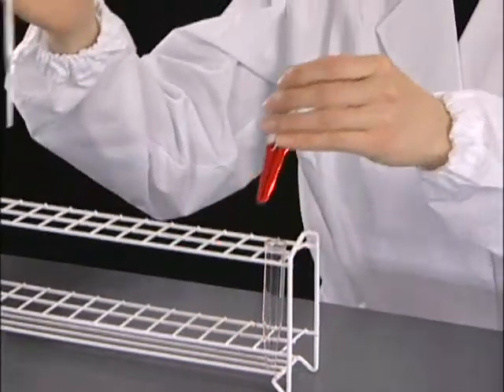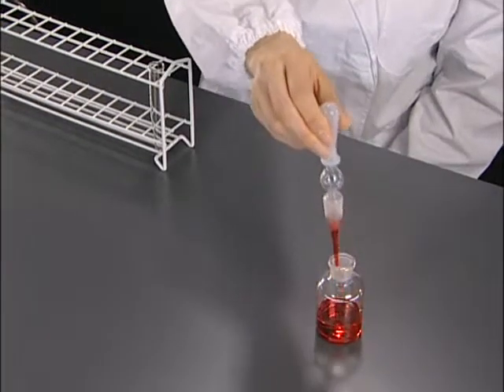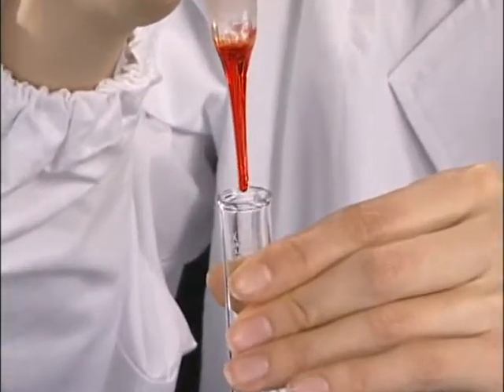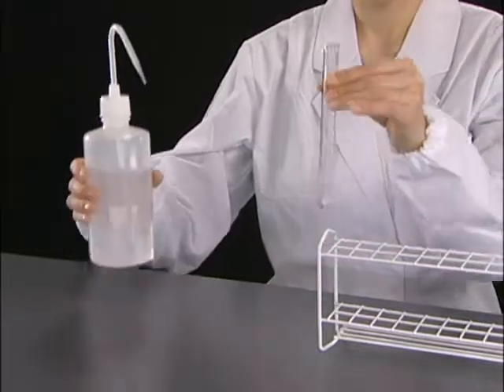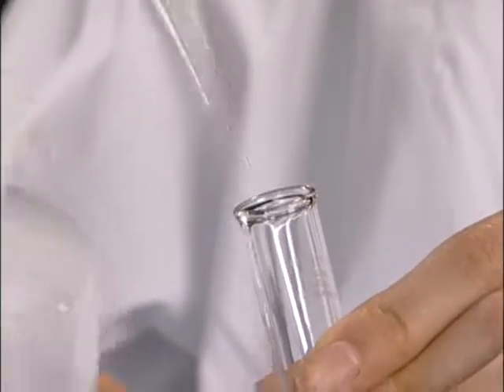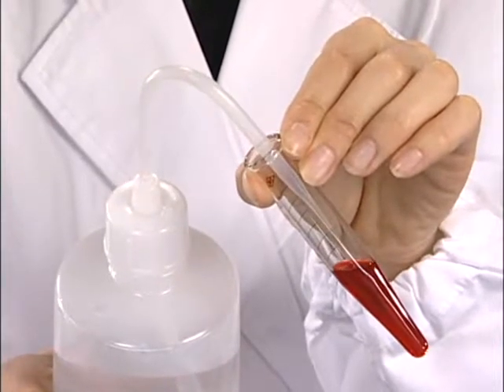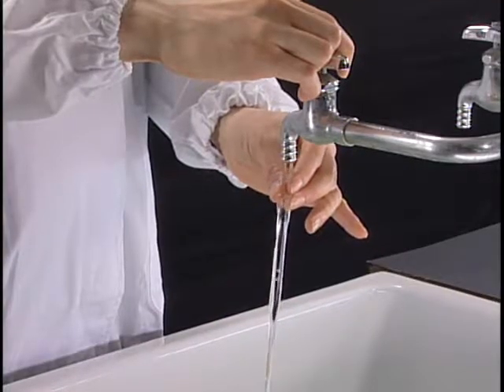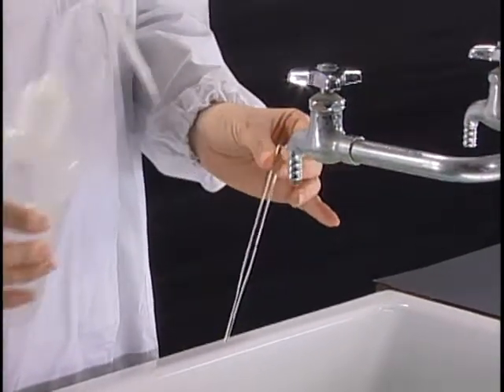Kyoto University Operation Guide of Experimental Apparatus: Operation 1-1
Operation Guide of Experimental Apparatus

Operation 1-1
Transfer Pipette & Wash Bottle

Fundamental Chemical Experiments / Kyoto University
Home page: (Japanese)